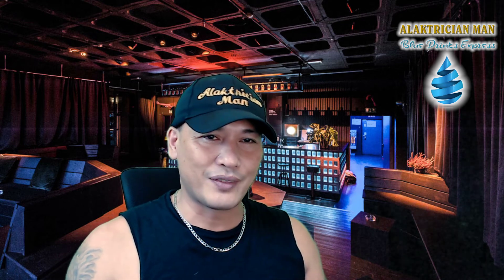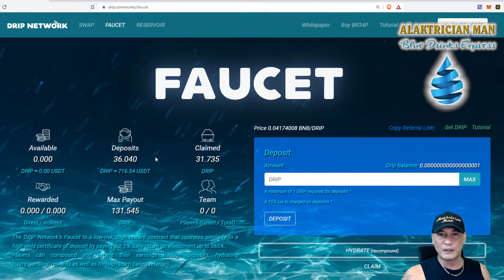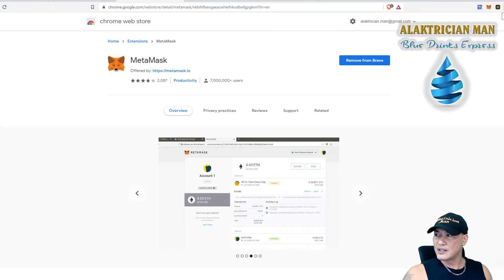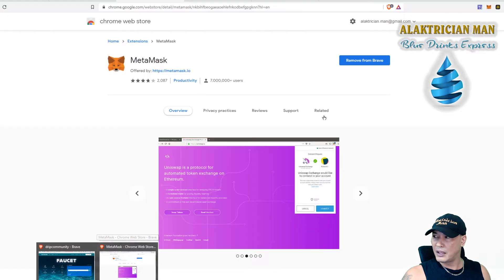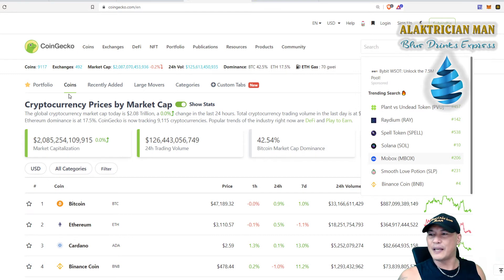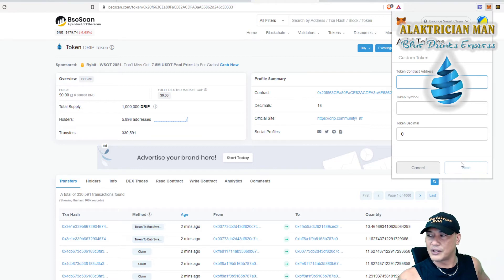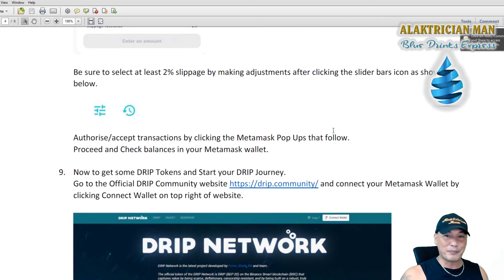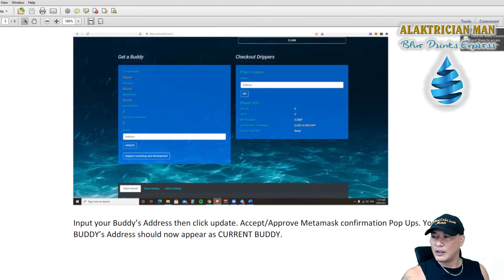DRIP NETWORK - Alaktrician Man - Drip Journal - Steps to get started on Drip Network.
Hey Champs, day 4 of this Drip video series. Covering steps to get started on Drip. This is a daily (almost) journal on one of my smaller accounts to show people how we can grow it to become a substantial account.
If you want to join or support this account that I mentioned in the video and watch it grow please click the buddy link here
or copy and paste this address 0xa330962EE9562C6A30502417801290fB6ca85072

All content, to the best of my knowledge does not infringe on any copyright.

Cheers
Danny aka Alaktrician Man